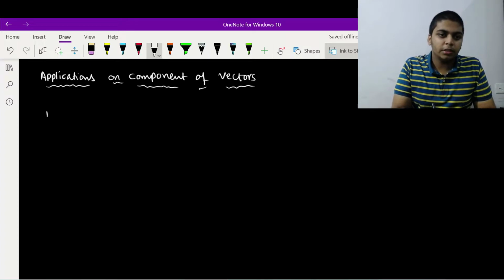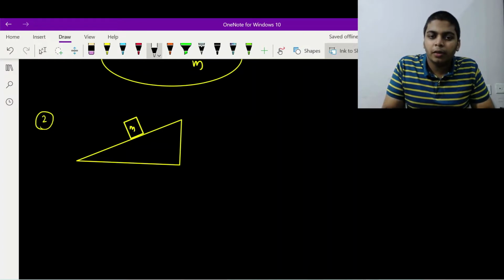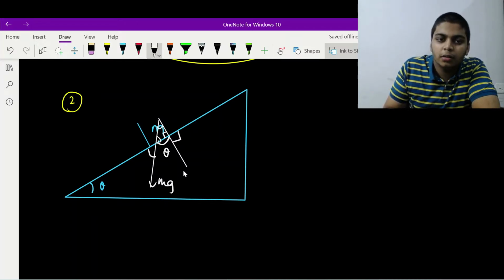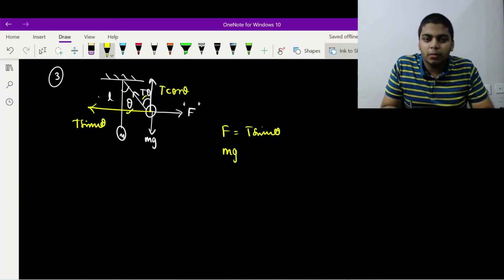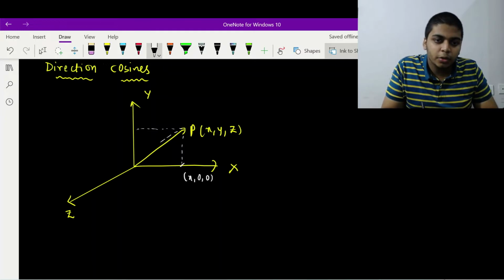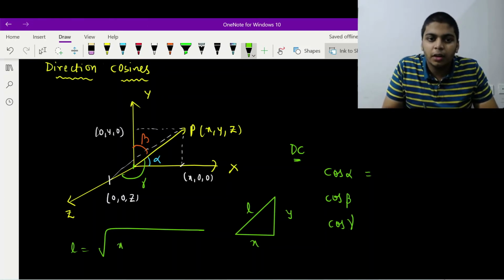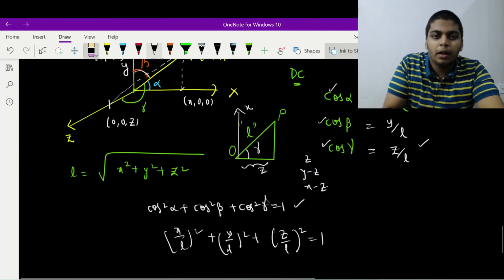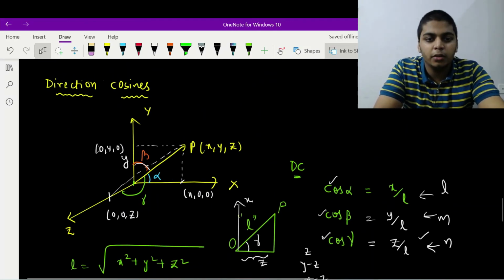Applications on component of vectors | Directional cosines | Karthikeya | SUNA Academy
Applications on component of vectors
The three components of a vector are the components along the x-axis, y-axis, and z-axis respectively. For a vector →A=a^i+b^j+c^kA→=ai^+bj^+ck^, a, b, c are called the scalar components of vector A, and a^ii^, b^jj^, c^kk^, are called the vector components.

The components of a vector are also vectors. The vector →A=a^i+b^j+c^kA→=ai^+bj^+ck^, has a, b, c as its components along the x-axis, y-axis, and z-axis respectively. Since the components of the vector has a magnitude and argument, which is along the direction of the respective axes, these components are also vectors.

Directional cosines
In analytic geometry, the direction cosines (or directional cosines) of a vector are the cosines of the angles between the vector and the three positive coordinate axes. Equivalently, they are the contributions of each component of the basis to a unit vector in that direction.

How do you find the direction cosines of a vector?
Basic relation. To find the direction cosines of the vector a is need to divided the corresponding coordinate of vector by the length of the vector. The coordinates of the unit vector is equal to its direction cosines.

What is the formula of direction cosines?
The direction cosines for a vector →A=a^i+b^j+c ^k A → = a i ^ + b j ^ + c k ^ is Cosα = a√a2+b2+c2 a a 2 + b 2 + c 2 , Cosβ = b√a2+b2+c2 b a 2 + b 2 + c 2 , Cosγ = c√a2+b2+c2 c a 2 + b 2 + c 2 .